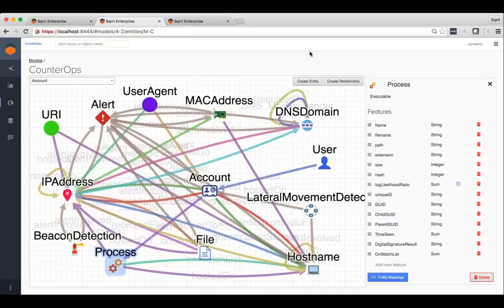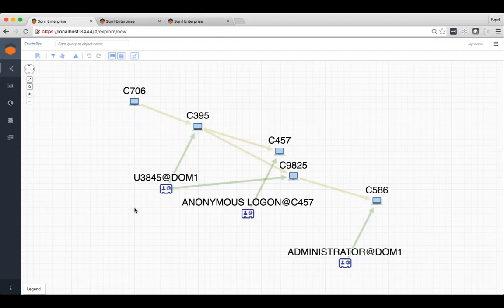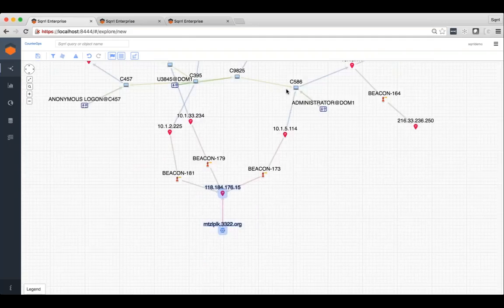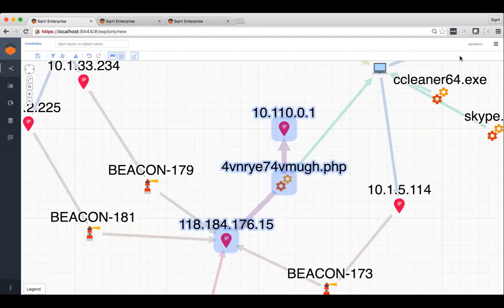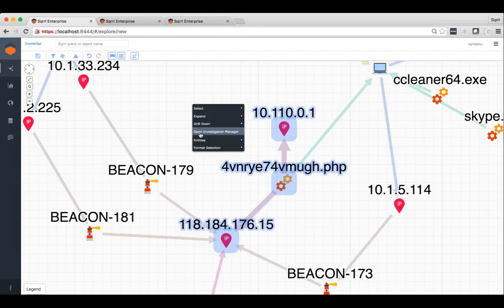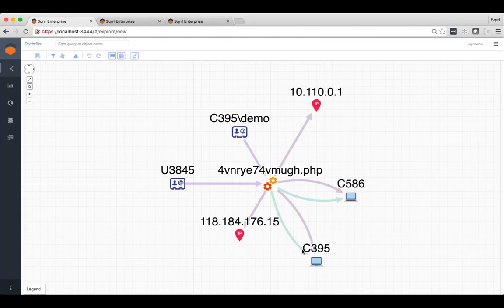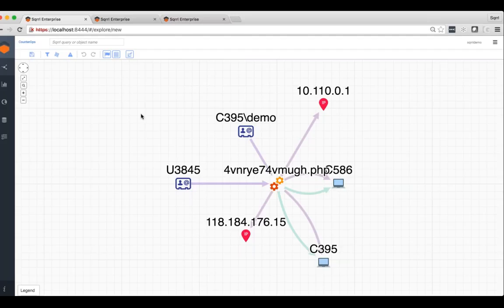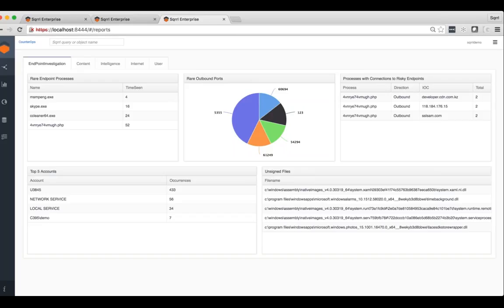Sqrrl & Carbon Black Demo - Archive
Sqrrl is the security analytics company that enables organizations to target, hunt, and disrupt advanced cyber threats.